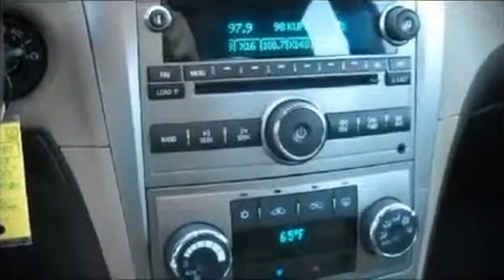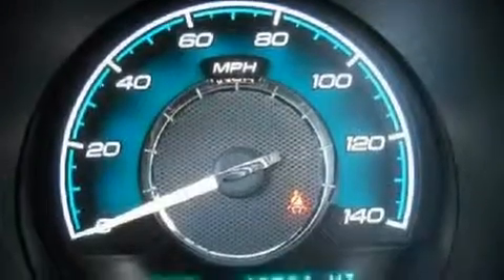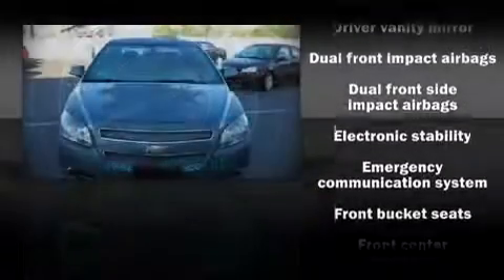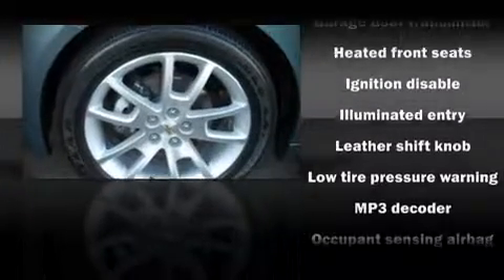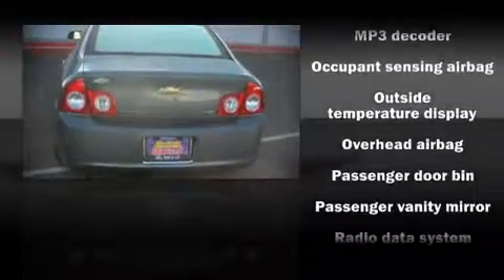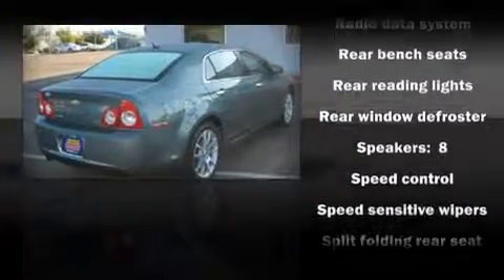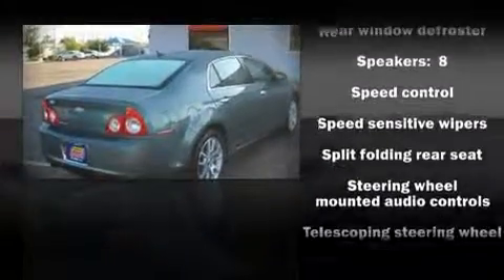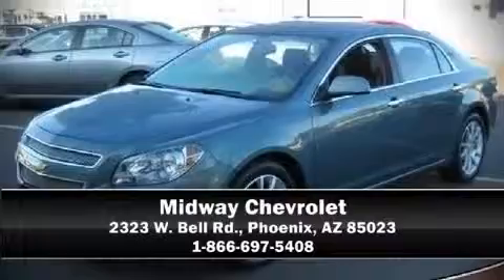2009 Chevrolet Malibu LTZ Sedan in Phoenix, AZ 85023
Midway Chevrolet
2323 W. Bell Rd.

The 2009 Chevrolet Malibu. This 4 door, 5 passenger sedan just recently passed the 40,000 mile mark It features an automatic transmission, front-wheel drive, and a 2.4 liter 4 cylinder engine. All of the following features are included: leather upholstry, heated seats, a split folding rear seat, power door mirrors, power windows, remote keyless entry, and air conditioning. Alloy wheels sit inside the fenders, yielding an attractive, well proportioned stance. Audio features include a CD player with AM/FM radio, steering wheel mounted audio controls, and 8 speakers, providing excellent sound throughout the cabin. Chevrolet also prioritized safety and security with features such as: Dual front impact airbags, Front SIDE impact airbags, HEAD curtain airbags, Traction control, a panic alarm, and 4 wheel disc brakes with ABS. Electronic stability control ensures solid grip atop the road surface, no matter how challenging the driving conditions. A Carfax history report indicates just one previous owner. A test drive is waiting for you.